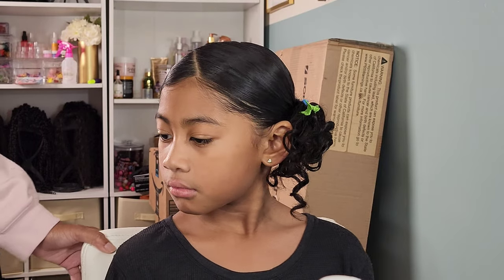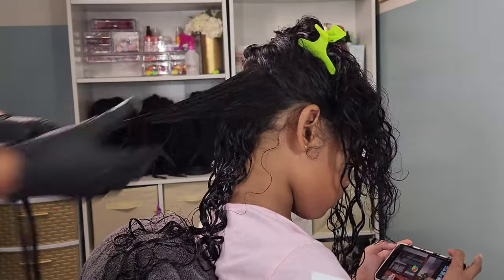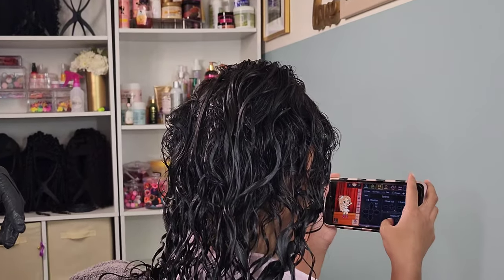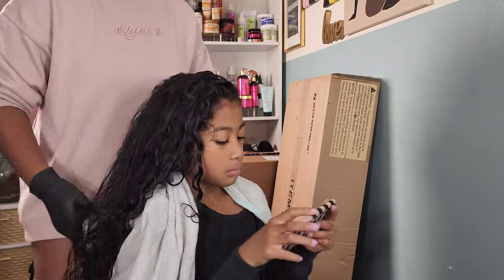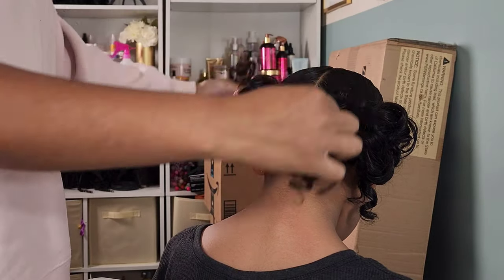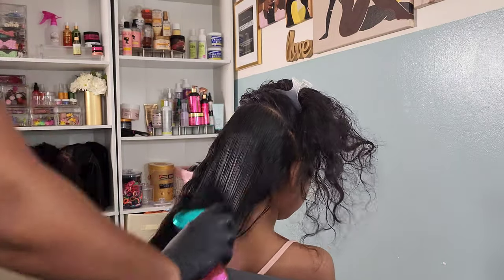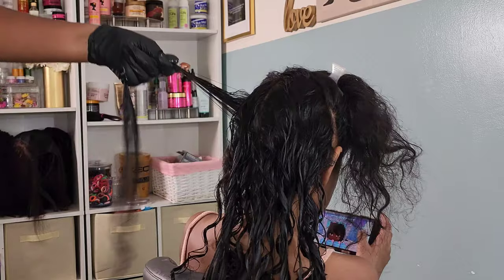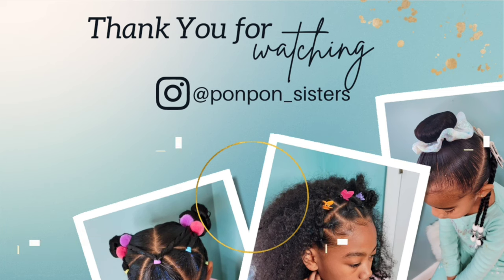Y2K Inspired Kids' Hairstyles |Simple & Easy Hairstyles for KIDS |Back to School |PONPONS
Cute kids hairstyles that are easy to achieve!
Shop the HAIR & PRODUCTS used⬇⬇⬇
BRAIDS & CURLS ➡️
MESSY BUNS ➡️
HALF UP HALF DOWN ➡️